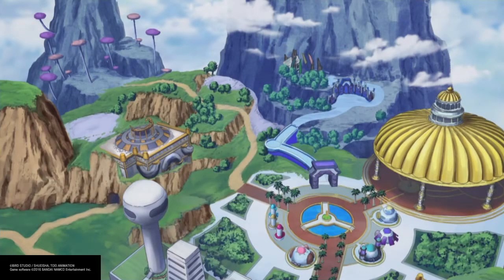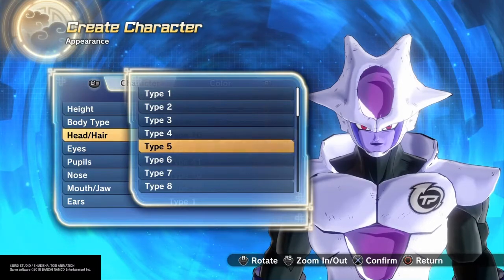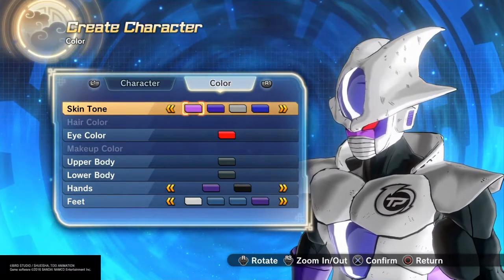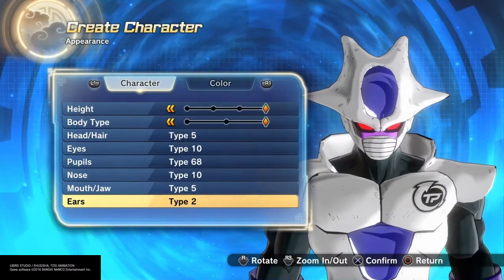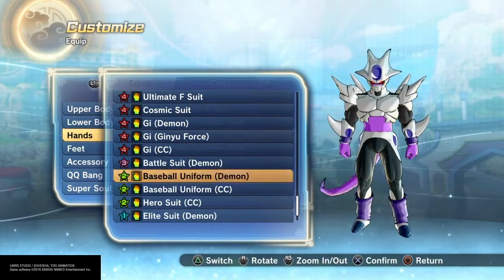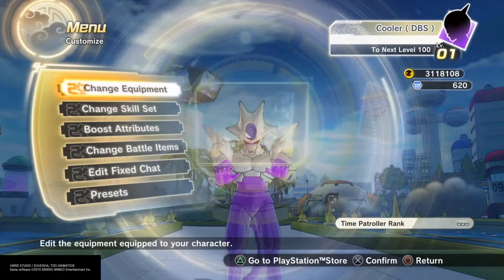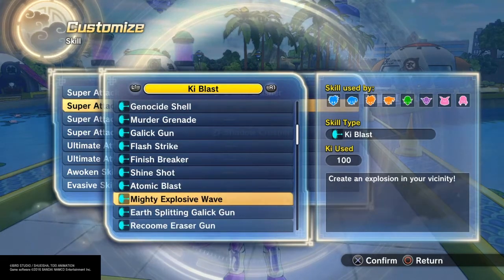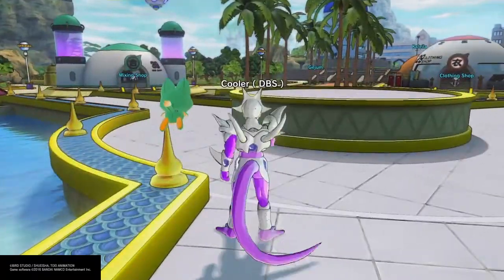How to create Transformable Golden Cooler in Xenoverse 2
Let me know other characters you'd like to see me create in Xenoverse 2